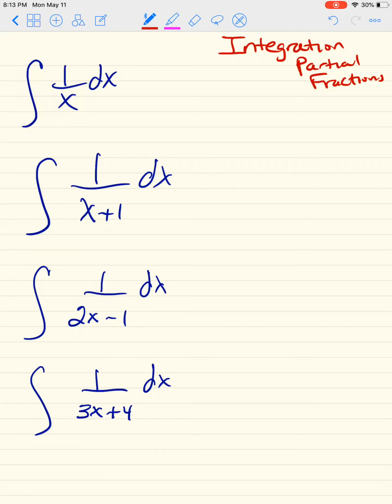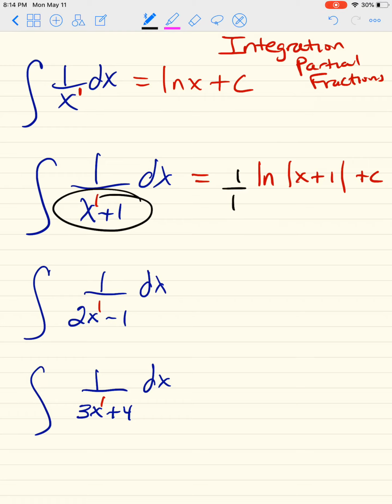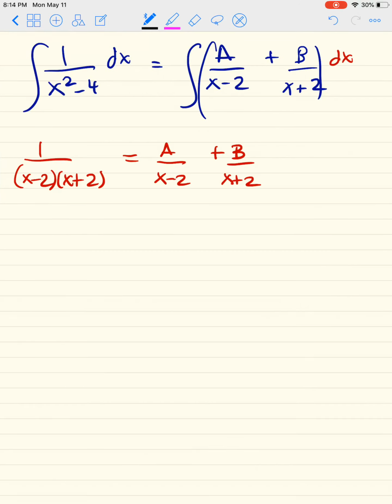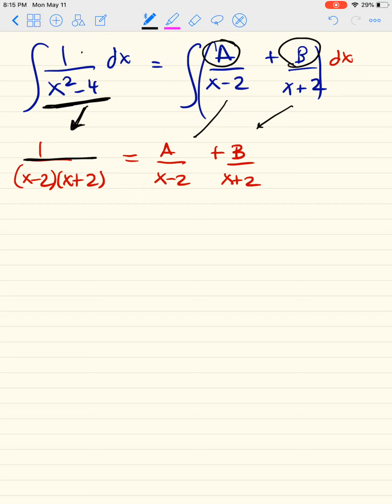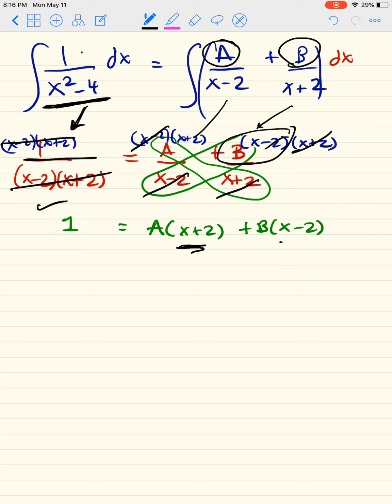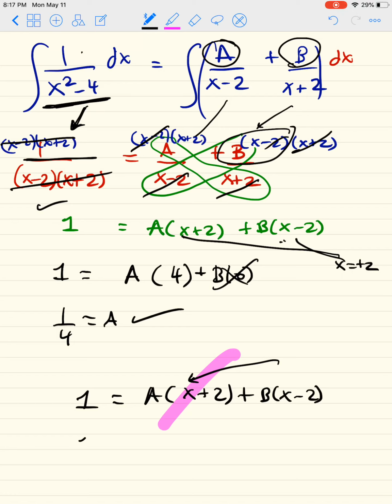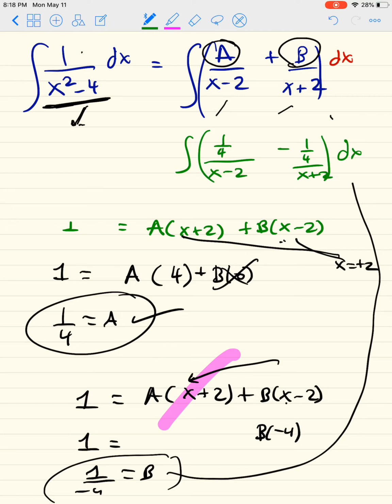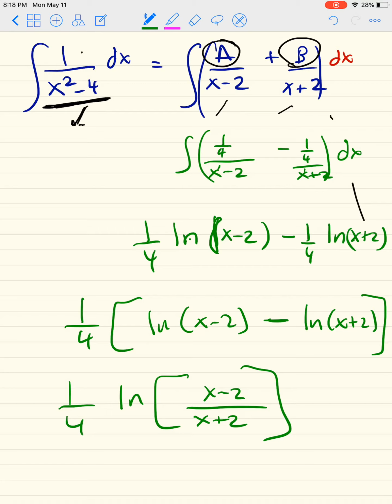Integrals Partial fractions made simple